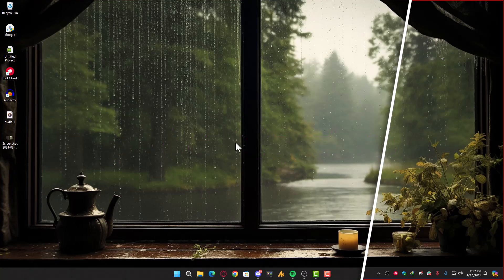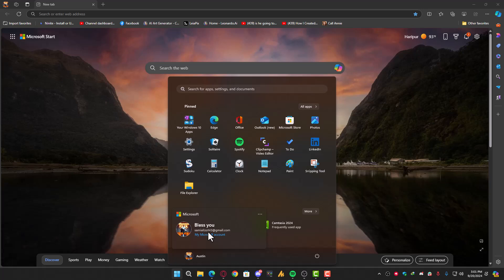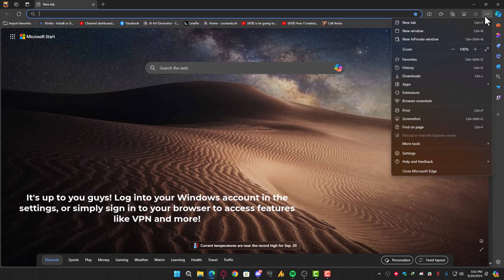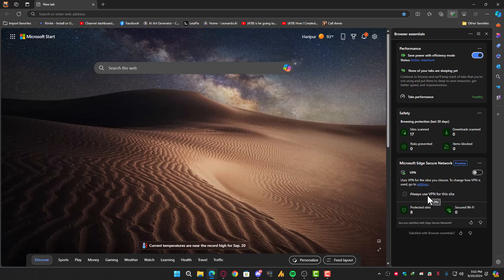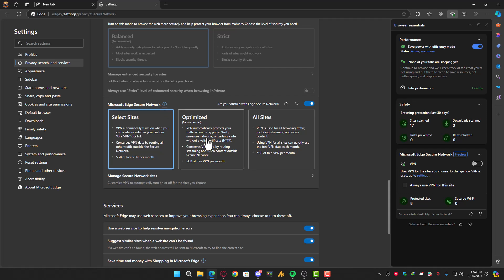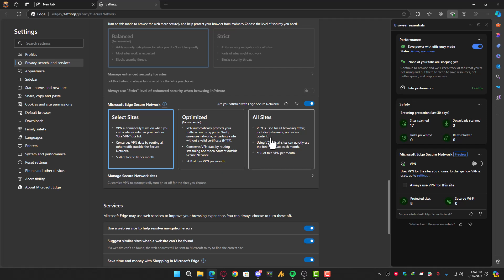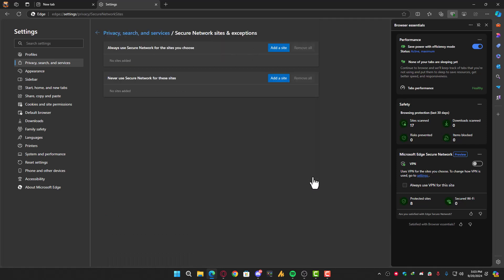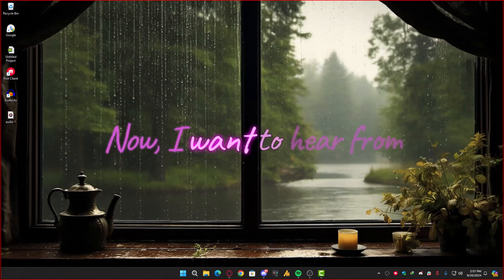How to Enable Microsoft Edge VPN: Secure Your Browsing Today! 🤨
In this video, we'll explore the built-in VPN feature in Microsoft Edge! 🌐 Learn how to enable it and discover its benefits for protecting your online privacy. We'll also discuss the 5GB data limit and share our thoughts on why this feature is important for casual users. Don't miss out on these essential tips for safer browsing!